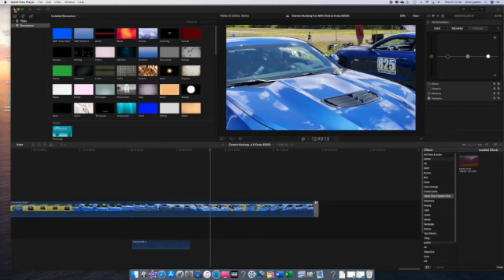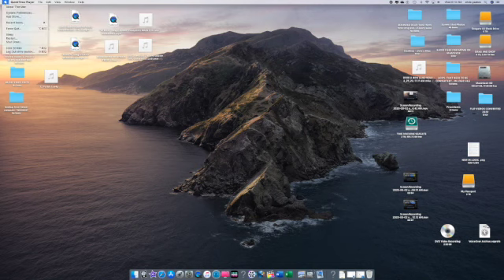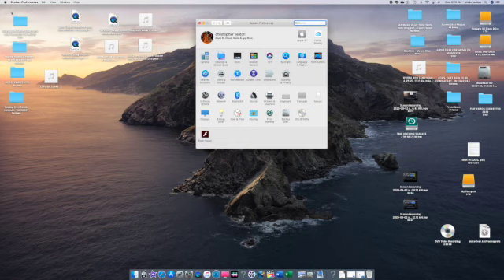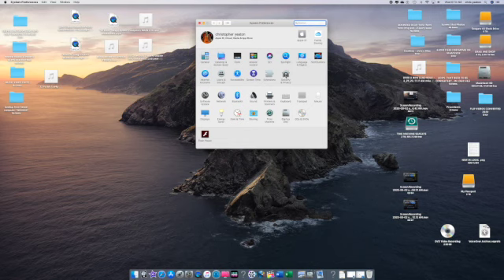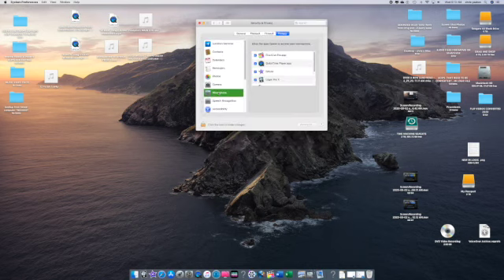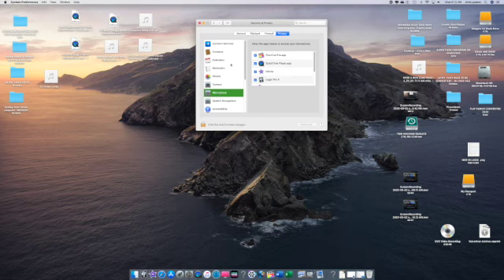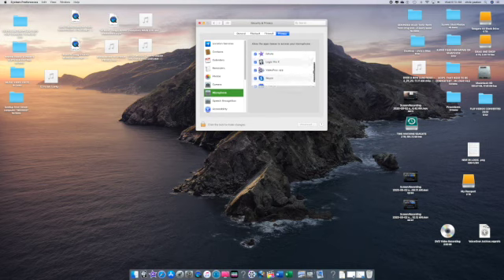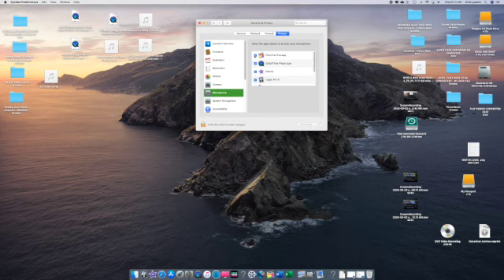FINAL CUT PRO X How to Fix Voiceover Not Recording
This video is about FINAL CUT PRO X AND IMOVIE How to Fix Voiceover Not Recording